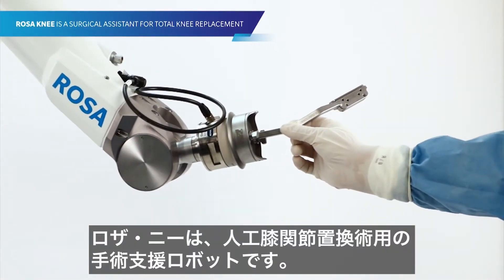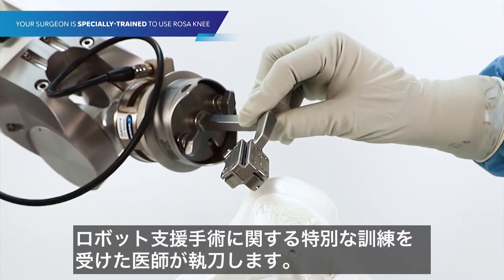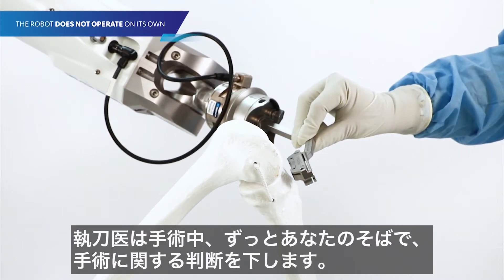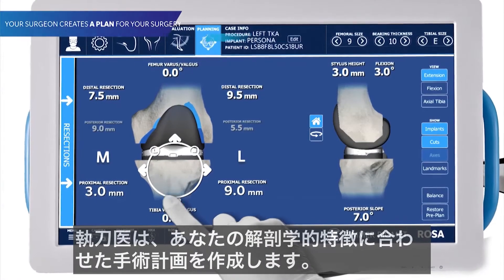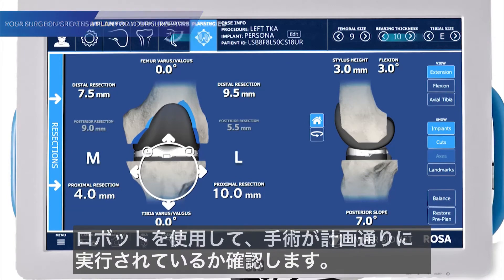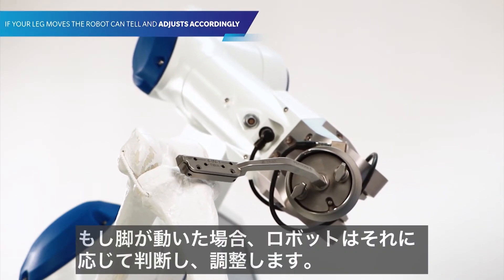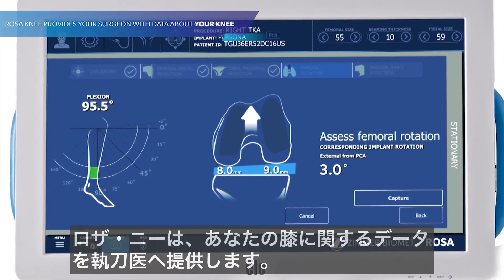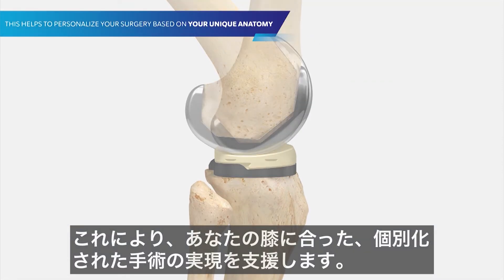【千葉県初導入】先進ロボット技術で挑む、変形性膝関節症の最新治療 －ROSA Knee（ロザ・ニー）システムによるロボット支援手術（人工膝関節置換術）－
名戸ヶ谷病院（千葉県柏市）関節治療センターは千葉県内で初となる、最新の人工膝関節手術支援ロボット「ROSA Knee（ロザ・ニー）システム」を2021年7月に導入しました。
革新的なテクノロジーを搭載した先進的な手術支援ロボットによって、より正確で安心・安全な人工関節手術の実現、そして健康寿命の延伸を加速させます。

【ROSA Knee（ロザ・ニー）について】
2020年までに世界で200台以上が導入され、10,000人以上がロザ・ニーを使用したロボット支援手術を受けています。従来の手術よりもさらに正確性の高い、低侵襲で合併症の少ない安心・安全な手術が実施できることから、手術後の早期回復と社会復帰が可能となります。

《特徴》
１．正確性の高い手術手技
人工関節置換術の品質向上と快適な手術後の生活には、人工関節インプラントをあなたの身体にフィットさせることが重要です。膝関節の大きさや形、変形の度合いは人それぞれ。ロザ・ニーはシステムの眼となる専用カメラと光学トラッカーを利用して、手術中に患部の解剖学的特徴（骨形態）と靭帯等を含めた軟部組織バランスを解析し、執刀医に提示します。
さらに、人間よりも精密に動作する専用のロボットアームが補助することで、術中に得られたバランス解析をもとに0.5mm、0.5度単位での骨切り調整が可能なため、これまで執刀医の経験と感覚に依存していた手術手技の精度を飛躍的に高めます（①、②）。

２．より適切なインプラント設置
手術の前に行われる一連の画像検査で得られたデータをもとに、膝の 3D モデルが作成され、適合するインプラントの種類とそのサイズが選定されます（③）。手術中、ロザ・ニー手術支援ロボットは、搭載された先進的、革新的なテクノロジーによって、洗練された手術計画と手術中に得られる詳細な軟部組織バランス解析データとを提示します。これにより、執刀医は、関節インプラントの設置に関する複雑な意思決定が可能となり、よりあなたに合った適切な人工関節手術が可能となります。

３．満足度と長期成績の向上へ　　− 個別化治療（オーダーメイド手術）
ロボット支援手術では、手術前計画データと手術中に取得、解析した詳細なデータを活用し、人工関節置換術に影響を与える要素を、執刀医へ提示します。このことは手術計画の再現性を高めるだけでなく、患部の状態に応じて人工関節インプラントを柔軟、かつ適切な位置に配置することに役立ちます（④）。また、患者の転帰を最適化するのに役立つ臨床データを生成することで、効率的な外科助手として機能するように設計されています。
ロザ・ニーと執刀医のパートナーシップは、あなたの関節に合った個別化治療（オーダーメイド手術）を提供します。

①. Seidenstein A, Birmingham M, Foran J, Ogden S. Better accuracy and reproducibility of a new robotically-assisted system for total knee arthroplasty compared to conventional instrumentation: a cadaveric study. Knee Surg Sports Traumatol Arthrosc. 2020 May 24. doi: 1007/s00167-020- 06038-w. Epub ahead of print. PMID: 32448945. Cadaveric testing is not necessarily indicative of clinical performance.
②. Kayani B, Haddad FS. Robotic total knee arthroplasty: clinical outcomes and directions for future research. Bone Joint Res. 2019;8(10):438-442. Published 2019 Nov 2. doi:10.1302/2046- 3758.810.BJR-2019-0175.
③. Parratte, S., et al. Accuracy of New Robotically-assisted Technique for Total Knee Arthroplasty: A Cadaveric Study. The Journal of Arthroplasty. 34(11): 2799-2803, 2019.
④. Marchand RC, Sodhi N, Khlopas A, et al. Patient satisfaction outcomes after robotic arm-assisted total knee arthroplasty: a short-term evaluation. J Knee Surg 2017;30:849-853.